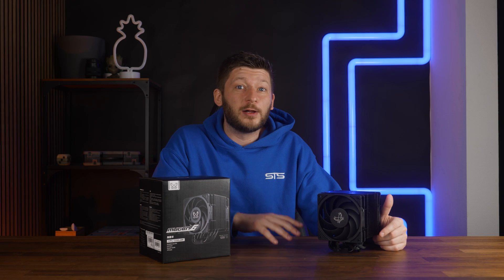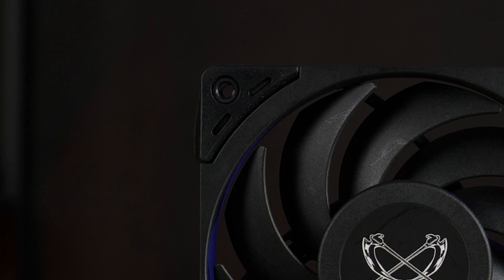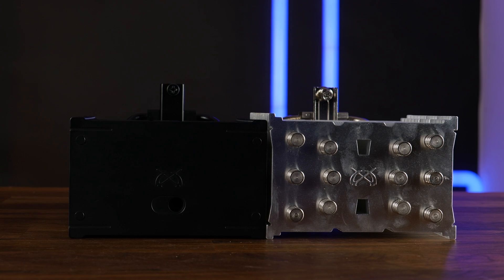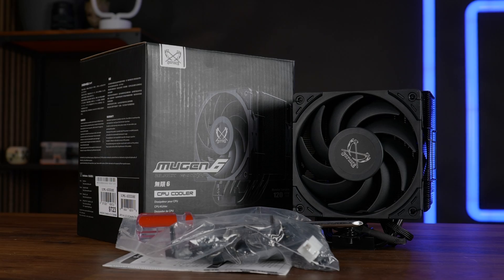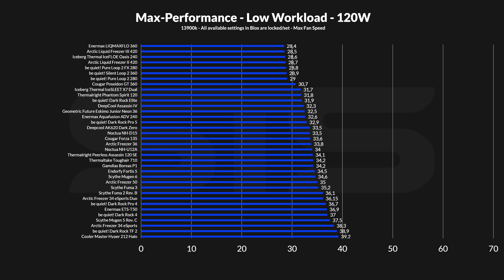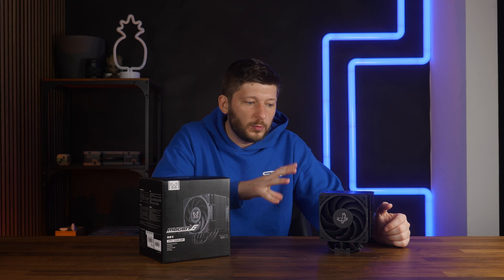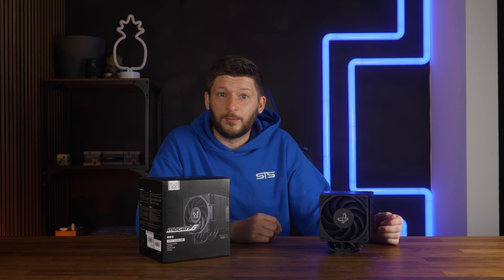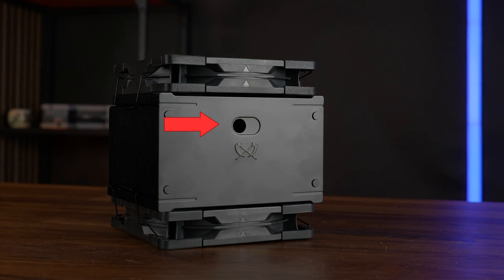A Worthy Upgrade - Scythe Mugen 6 Dual Fan Black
The new Scythe Mugen 6 Dual Fan Black edition does not only come with an updated heatsink design but also with Scythe's newest Wonder Tornados! Let's see how it compares to the competition, and how much of an upgrade it truly is!

-- Scythe Mugen 6 Dual Fan Black  on Amazon

00:00 Intro Scythe Mugen 6 Dual Black
00:45 Specs
03:33 What's In The Box?
03:50 How To Install
04:52 120W Benchmark
05:55 250W Benchmark
07:05 Summary
09:01 Bye